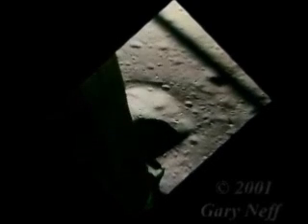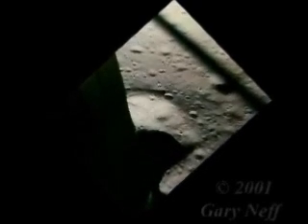Apollo 11 landing - final approach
Apollo 11 landing, July 20, 1969.
From the 16mm movie taken out a window of the lunar lander. This video covers about the last 3 minutes of the approach to landing, starting a few seconds before reaching the boulder field that Neil Armstrong had to fly over. Just after the "540 feet" announcement by Buzz Aldrin you can see that the lander tilts to an upright position to enable the lander to fly beyond the boulders. At one point we hear Buzz say, "We're ah, pegged on horizontal velocity", shortly after which Neil tilts the lander back again to resume their horizontal deceleration. The delay of this unexpected evasive maneuver is why, after the landing, capcom Charlie Duke says, "You got a bunch of guys about to turn blue. We're breathin' again. Thanks a lot."